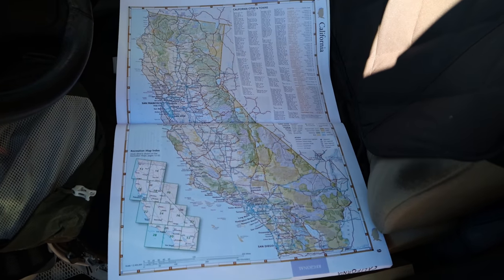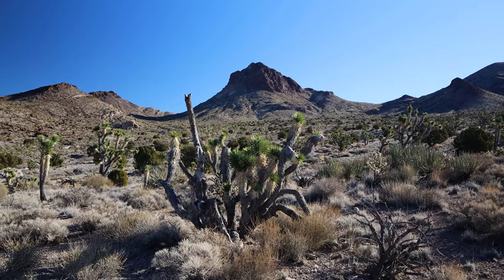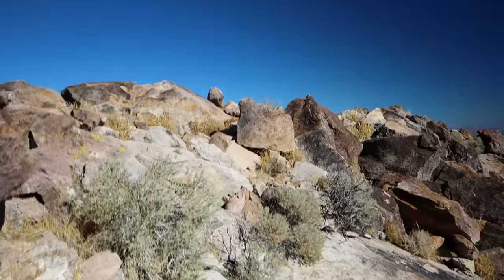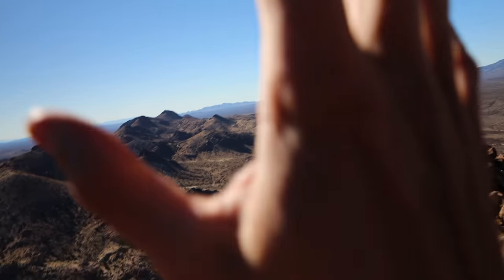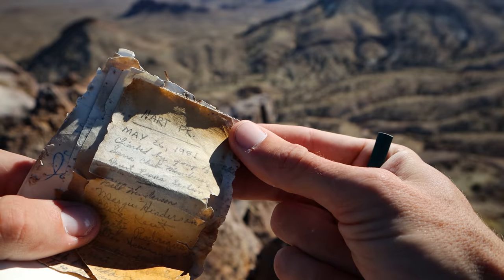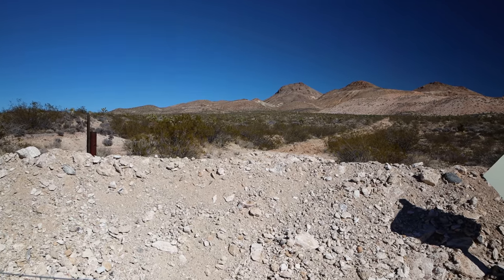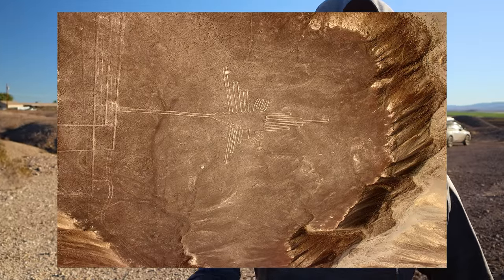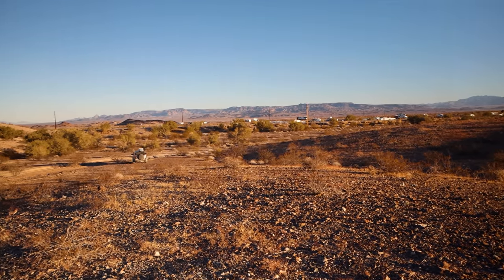This Is the National Monument You’ve Never Heard Of (SUV Camping/Vanlife Adventures)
In this video I head into the desert to explore a national monument that I had never heard of, and I'm guessing you haven't either.

DATE FILMED: January 2022

** Hart Peak trailhead: 35.33693, -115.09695
** Hart Peak summit: 35.34293, -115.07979
** Concrete marker talking about the town of Hart: 35.28406, -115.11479
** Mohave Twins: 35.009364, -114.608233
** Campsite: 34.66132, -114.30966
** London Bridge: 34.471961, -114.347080